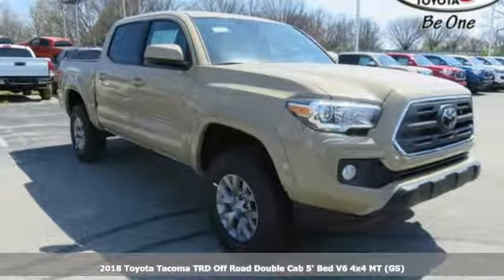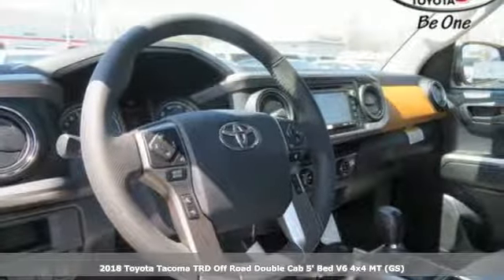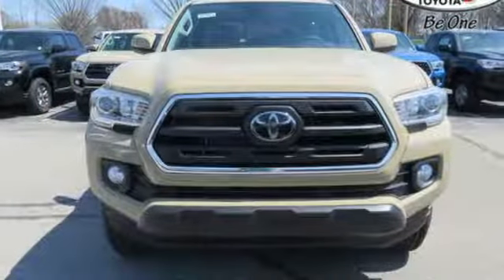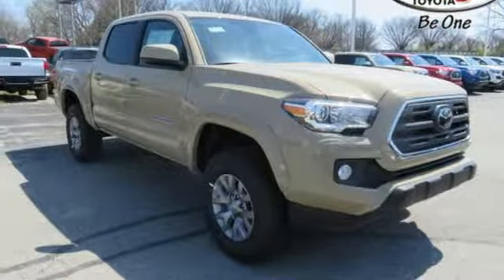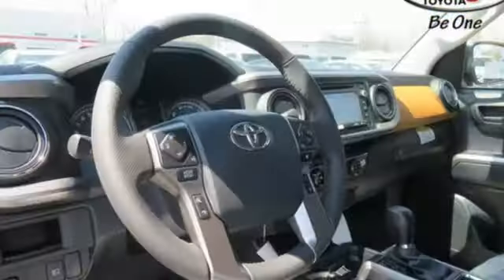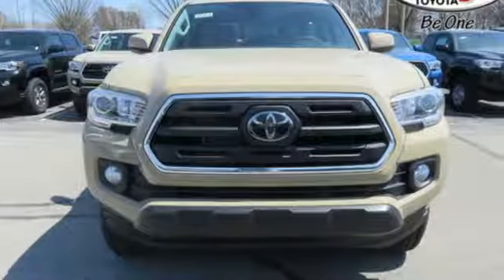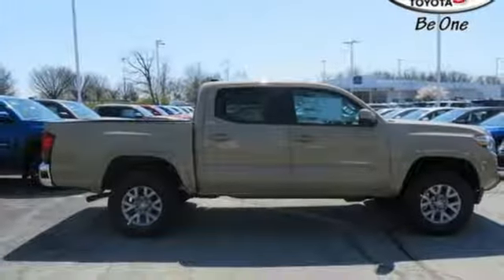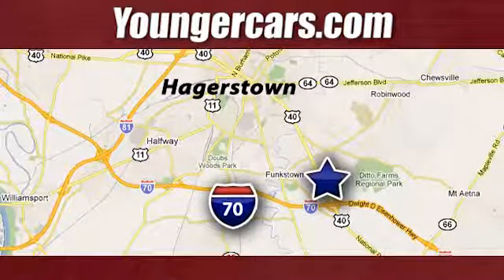New 2018 Toyota Tacoma Frederick MD Hagerstown, WV T2747300 - SOLD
Year: 2018
Make: Toyota
Model: Tacoma
Trim: SR5 Double Cab 5' Bed V6 4x4 AT
Engine: 6 Cyl. 3.5 L
Transmission: Automatic
Color: Quicksand
Stock #: T2747300
VIN: 3TMCZ5AN6JM138313
The 2018 Toyota Tacoma delivers unwavering capability and the style to match. Chiseled lines and muscular fenders help show off Tacomaa€TMs strength, and the available hood scoop with aggressive grille tease at the power that hides under the hood. Its interior offers soft-touch materials to boost your comfort. Tacoma Limited adds new leather-trimmed seating surfaces for the ultimate in tough sophistication. An available 4.2-inch color Multi-Information Display helps keep an eye on the information you want. Customize it to show mpg, song selection, individual tire pressure, and more. When backing up you need to see whata€TMs behind you. The standard backup camera mounted in Tacomaa€TMs tailgate helps you see an image of what is behind you on the available 7-inch high-resolution display. New high-strength steel is used in the construction of every Tacoma, helping ensure its toughness. Stronger and lighter than conventional steel, this hot-stamped high-strength alloy optimizes safety and performance. Ready to hear her roar? Tacomaa€TMs available Atkinson-cycle 3.5L V6 with direct injection is all-new and gives you the muscle you want. Ita€TMs got more power with 278HP and 265 lb.-ft. of torque at 4600rpm. The powerful 3.5L V6 and available Tow Package help the Tacoma tow up to 6,800 lbs. or carry a payload of up to 1,440 lbs. Tacomaa€TMs TRD Off-Roada€TMs Crawl Control is here to help you conquer the off road. This advanced system automatically modulates the throttle and brakes on five low-speed settings. Every Tacoma comes standard with our Star Safety System, an advanced integration of safety technologies including Vehicle Stability Control, Traction Control, Anti-lock Brake System, Electronic Brake-force Distribution, Brake Assist, and Smart Stop Technology.

Be One!

Address:
1945 Dual Highway